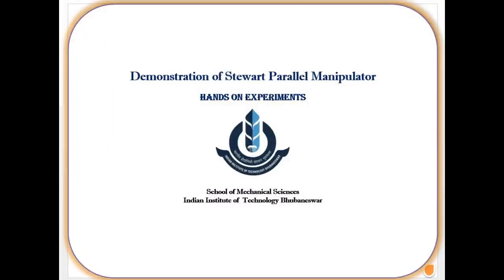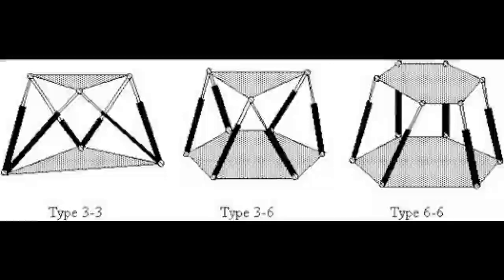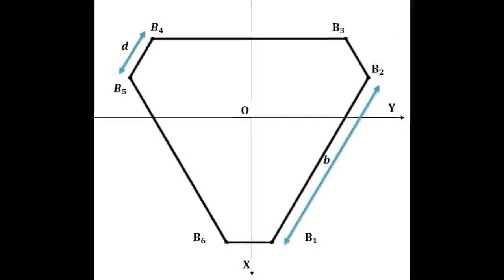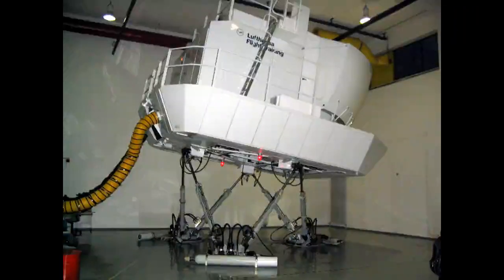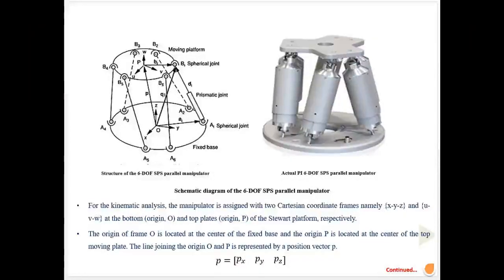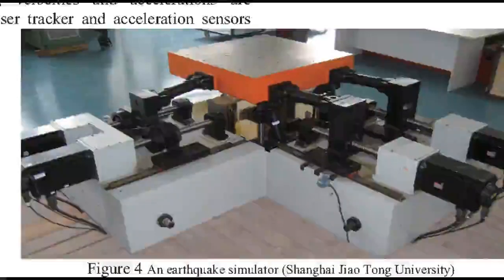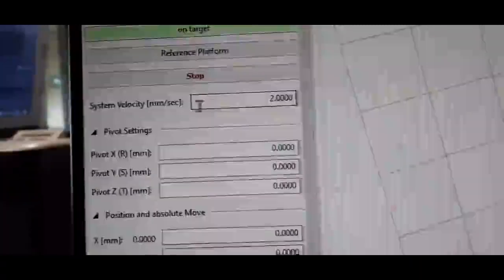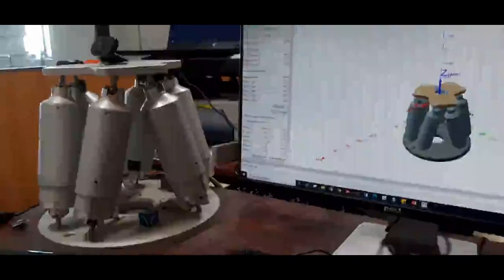About Stewart platform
We explained about the Stewart platform.